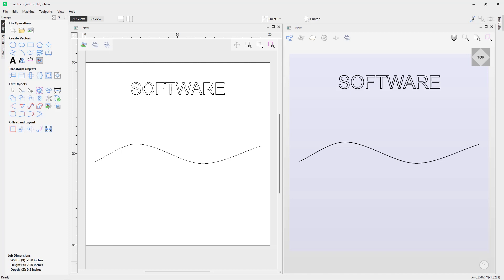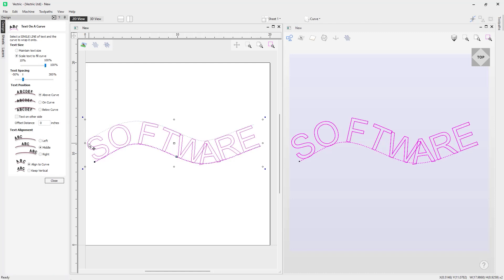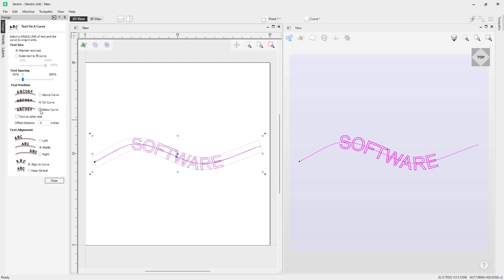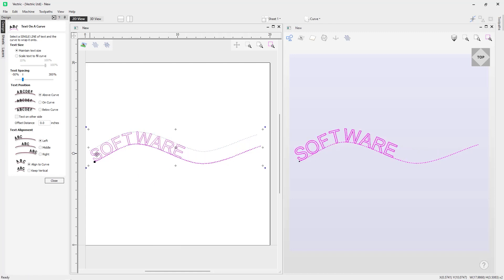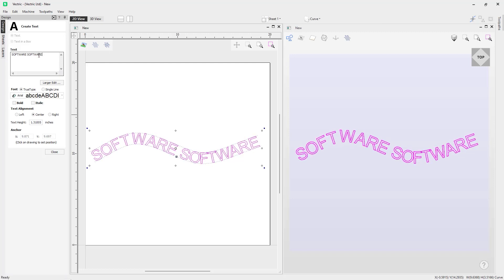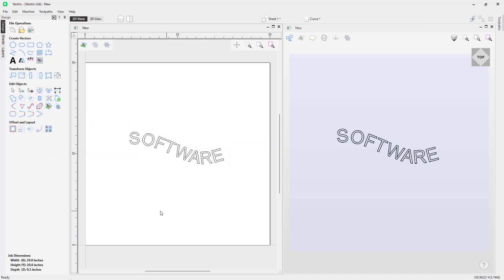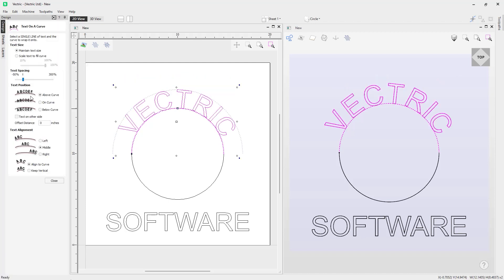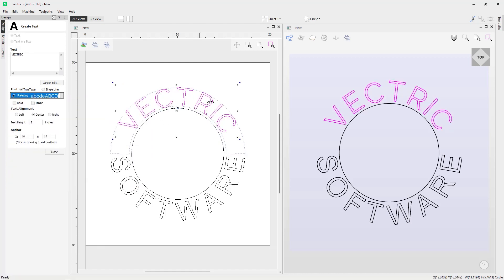How to wrap text on a curve in Vectric software | Creating Vectors | V12 Tutorials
In this video we show you how to wrap text on a curve.